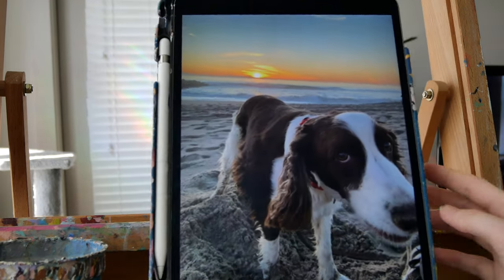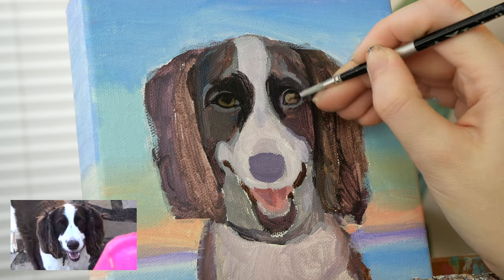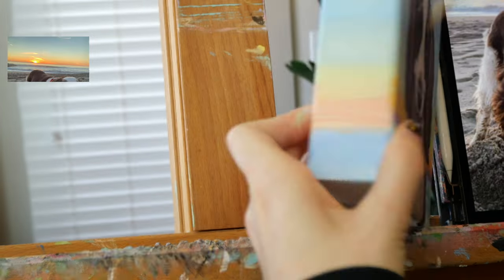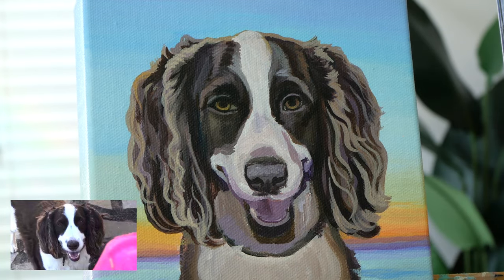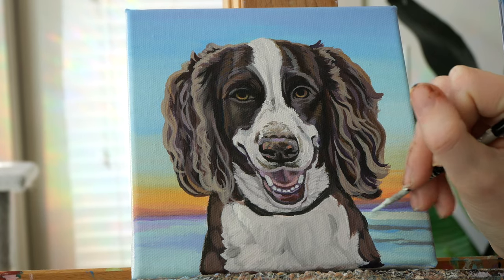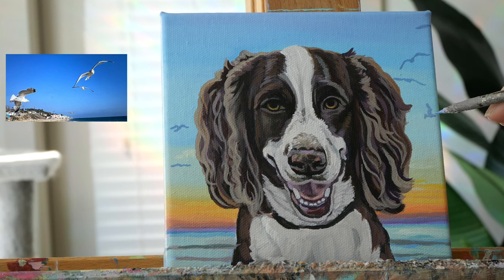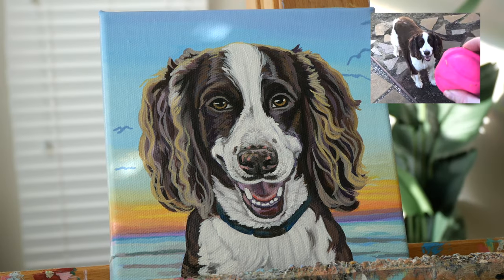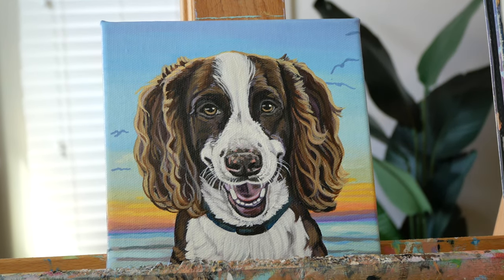Painting Marley | Start to Finish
This video shows how I painted  🏖Marley's custom portrait from start to finish using acrylic paint. 😊

Materials Used:
+Water as the medium
+U.S.A General's Cedar Pointe # 333 2HB pencil
+Liquitex Heavy Body Acrylics
  -Titanium White
  -Ivory Black
  -Burnt Umber
  -Cadmium-Free Red Medium
  -Cadmium-Free Yellow Light
  -Naples Yellow
  -Dioxazine Purple
  -Prism Violet
  -Phthalocyanine Blue green shade
+{6 in x 6 in} stretched canvas with 1.5 inch thick edge (The Edge brand from Jerry's Artarama)
+Darwin Butcher Tray Palette
+Brushes
   -Bright (size 2)
   -Filbert (size 8)
   -Round ( size 20/0, 0/5, 0, 1, 4 )
       -Golden Taklon liner brushes from Trekell Art supplies